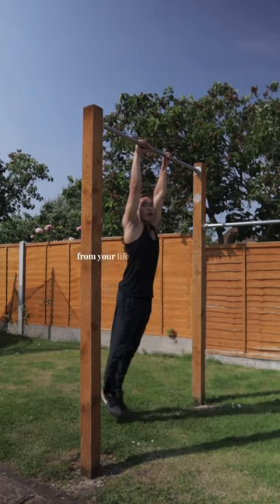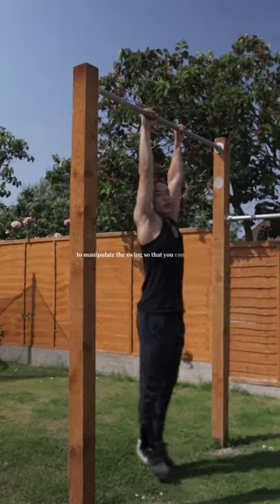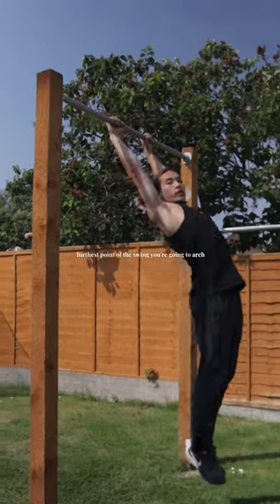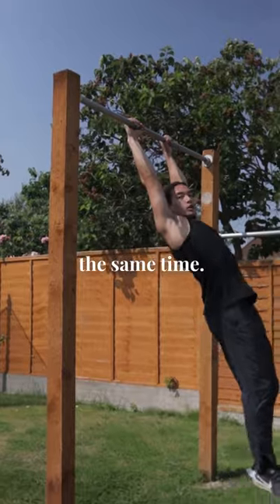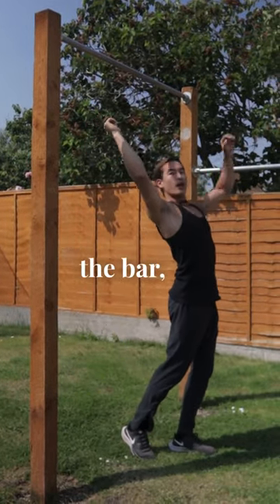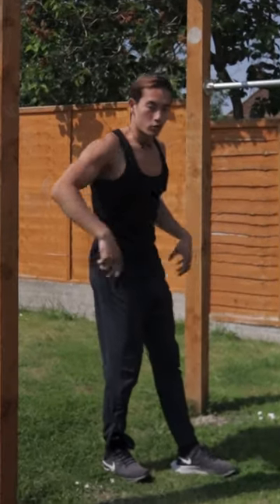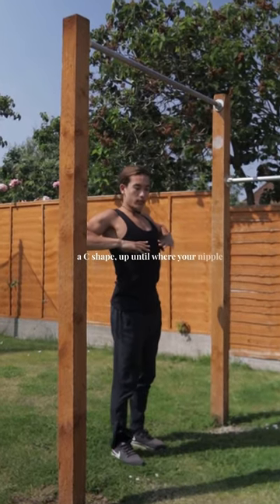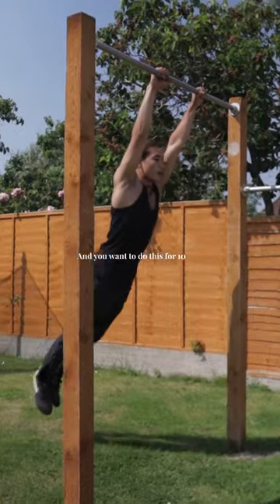Still Can’t Muscle Up? 😞 DO THIS!! 🦍🔥